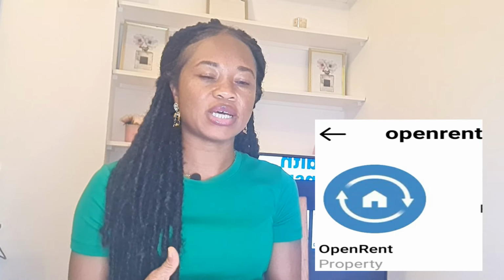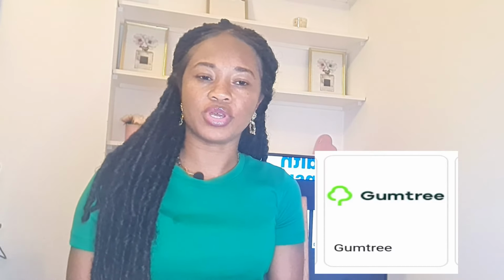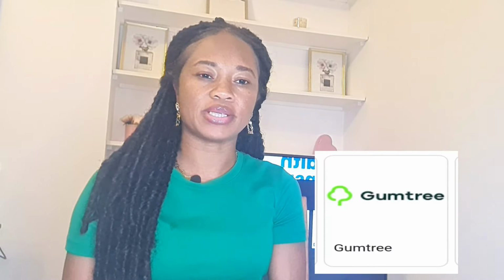How to rent a house in UK. First Time Renting Tips II How to rent in UK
Renting a place to live in the UK for yourself and/or family can be a very daunting process. In this video, I share tips and also discuss the things to consider when renting in the UK to make your search for accommodation smooth.

Links to useful videos

Sources of some images
Google.com